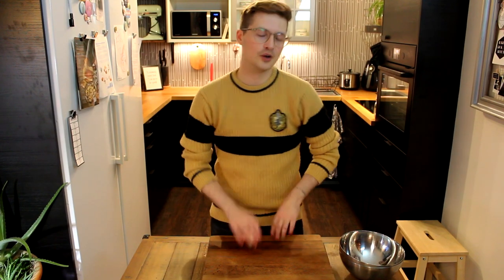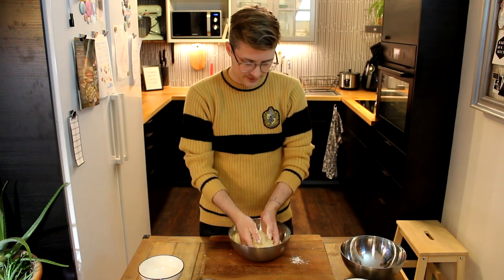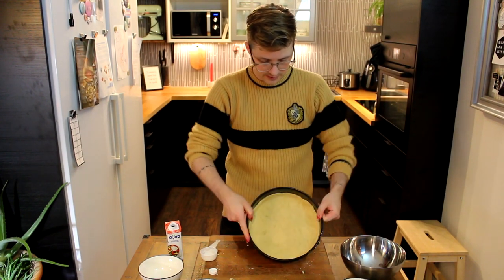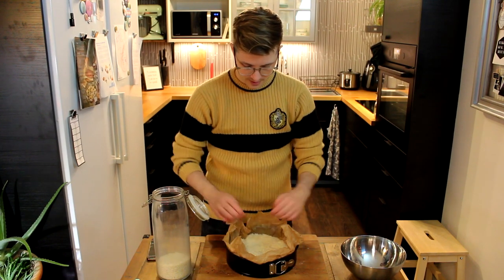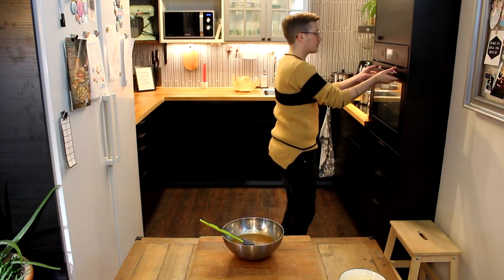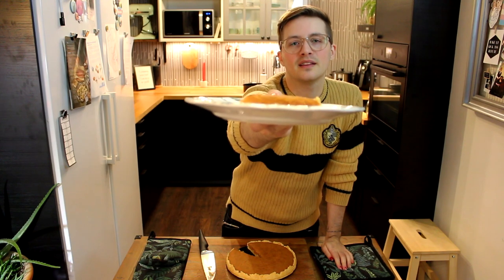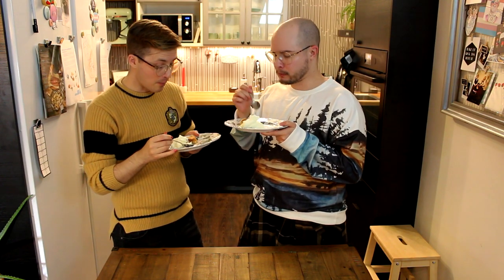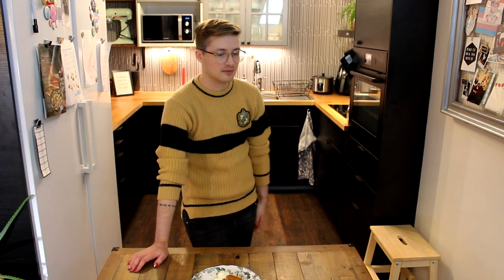Baking with a Badger | TREACLE TART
Recipe (Matti used margerine and soy cream instead of butter and egg to make it vegan!):

►Mischief Merch!

► Get in touch/see what we're up to!

• Please do not send us anything right now. (´ ꒳ ` ✿)
So we know to check the box before the package is sent back!!